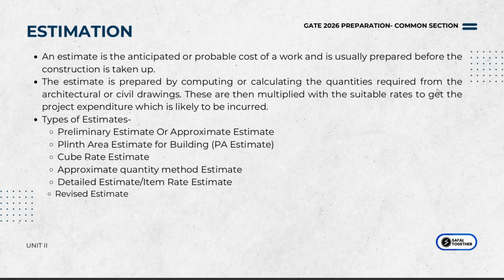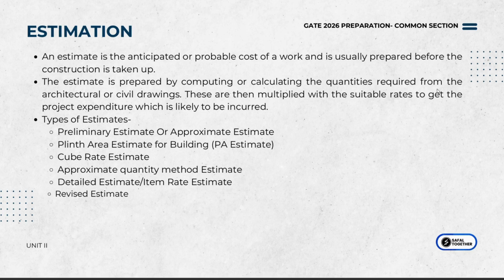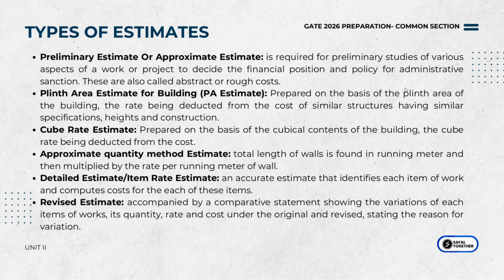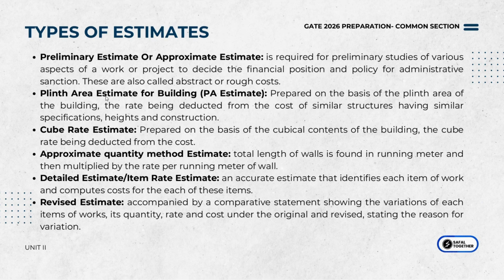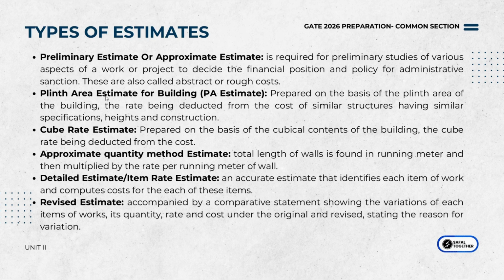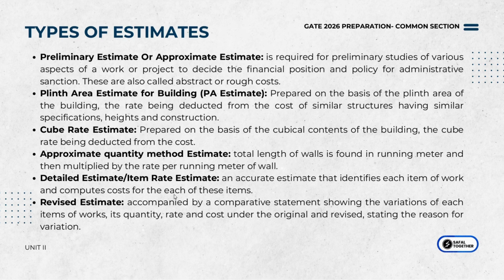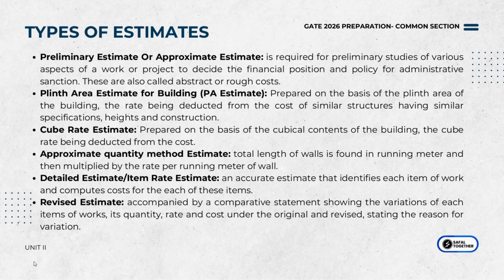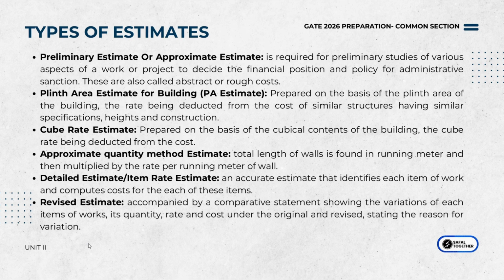Estimation | GATE 2026 Architecture and Planning | Safal Together